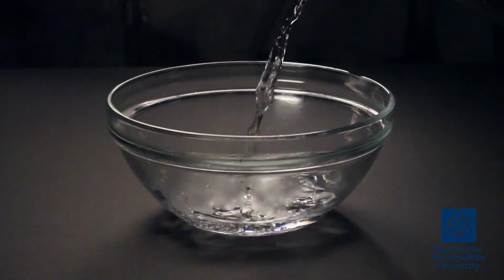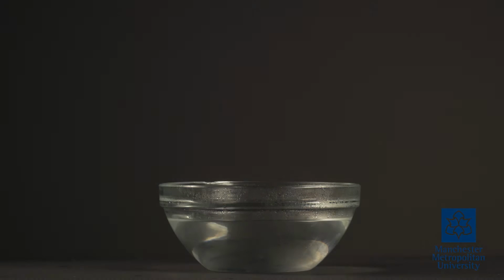Density of Gases - The Floating Bubbles Experiment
Matthew Fisher has been working as part of a group of Media Technology students to create a series of videos about the science and mathematics of bubbles.